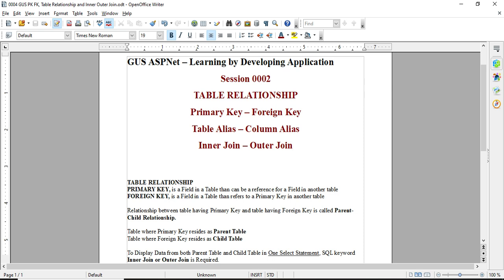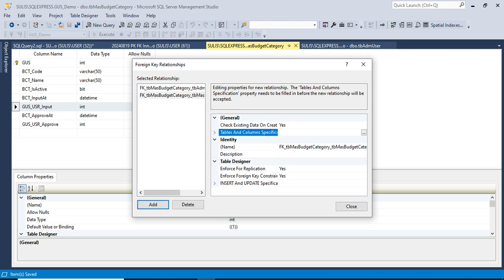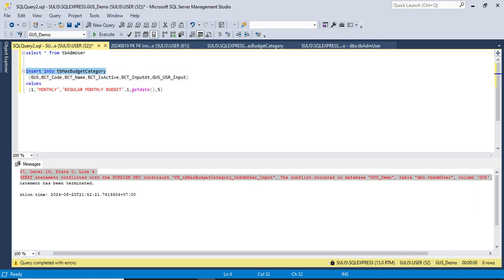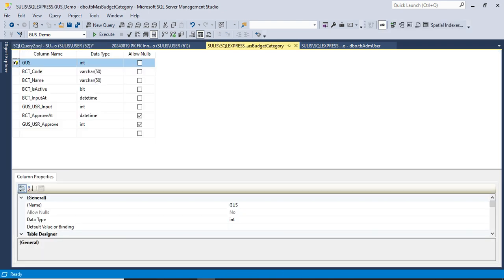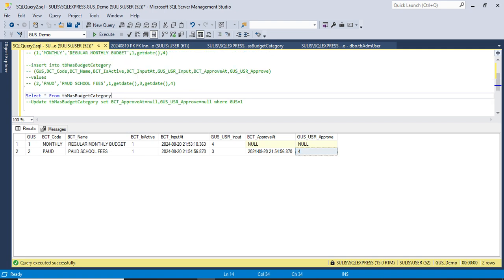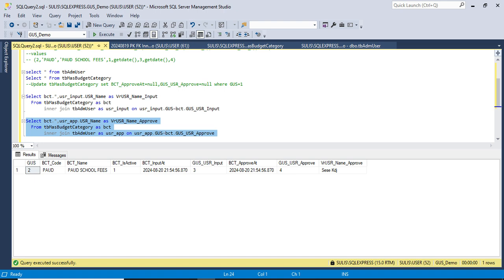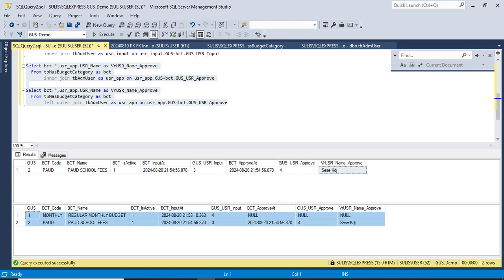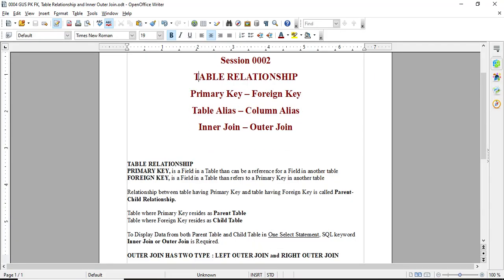MSSQL 0002 Table Relationship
GUS ASPNet – Learning by Developing Application
Session 0002
TABLE RELATIONSHIP
Primary Key – Foreign Key
Table Alias – Column Alias
Inner Join – Outer Join